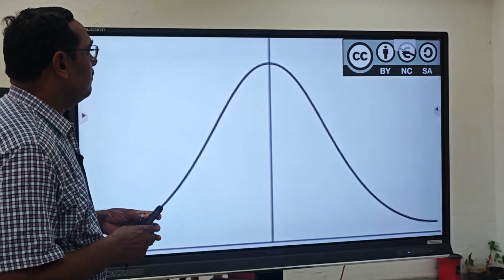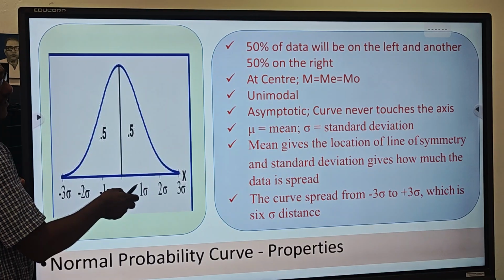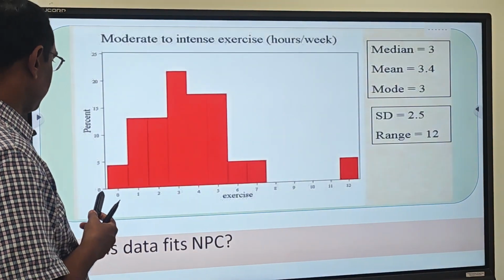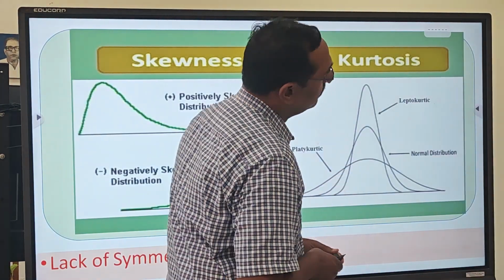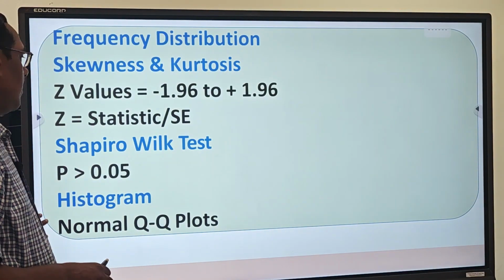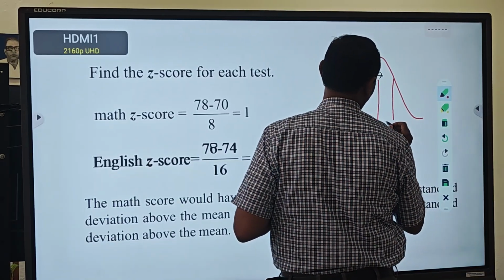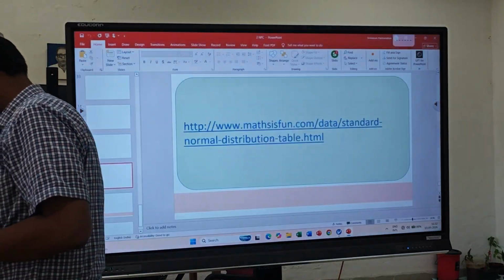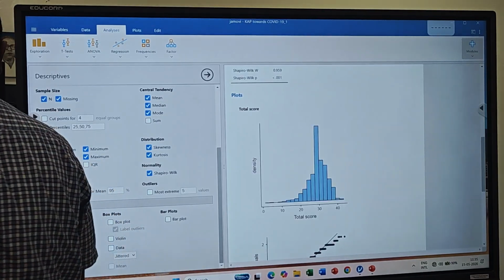Normal Probability Curve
Properties of NPC, Skewness, Kurtosis, Normality Check, Z score have been discussed